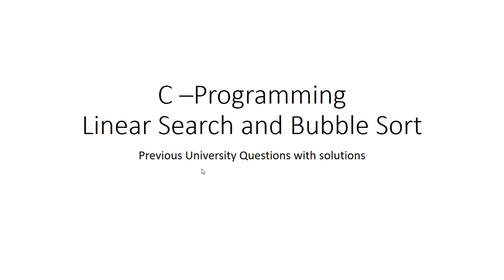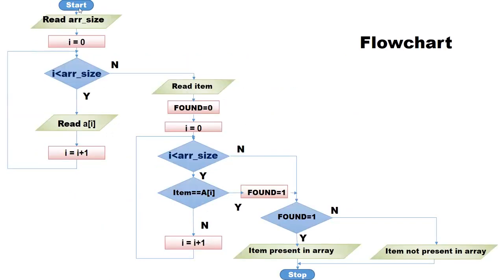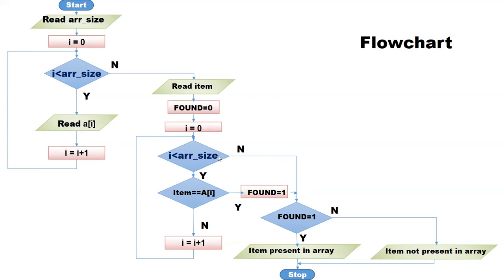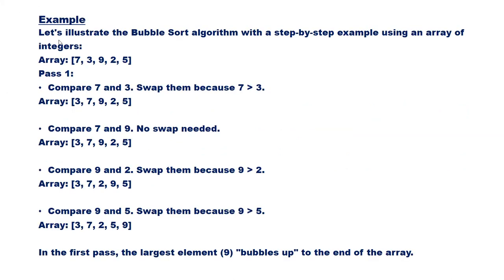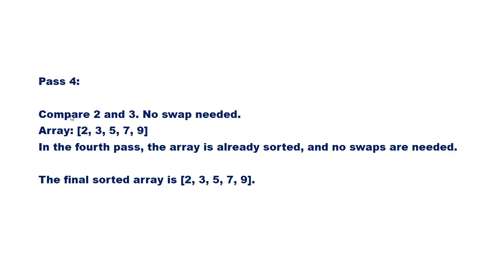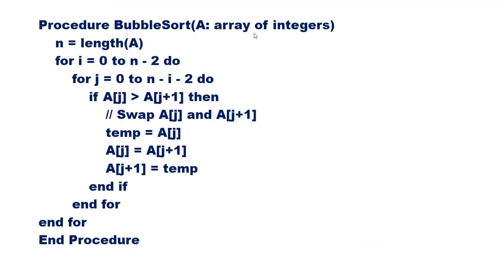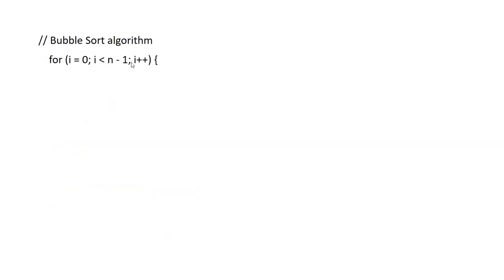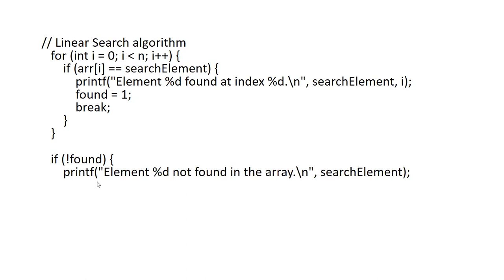EST102 -C Programming - Module 1- Linear Search -Bubble Sort - Questions and Solutions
Linear Search
Bubble Sort
important questions in c programming semester 1

computer science algorithm questions important c programs for exams problem solving techniques important questions pseudocode questions and answers how to write c program algorithm programming for problem solving